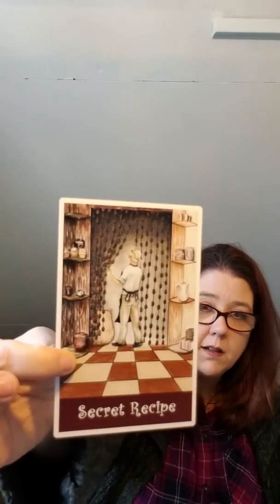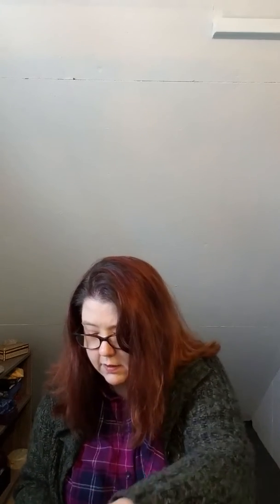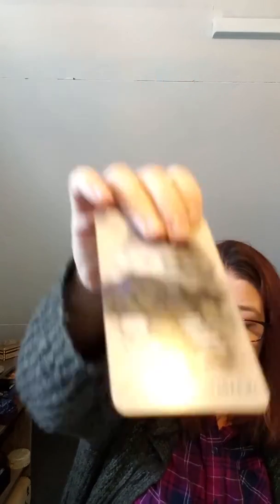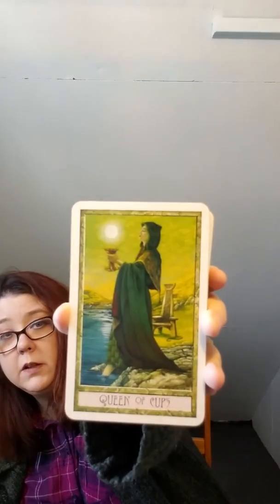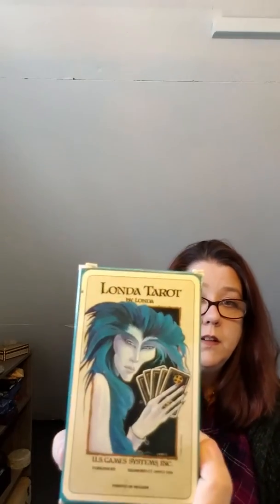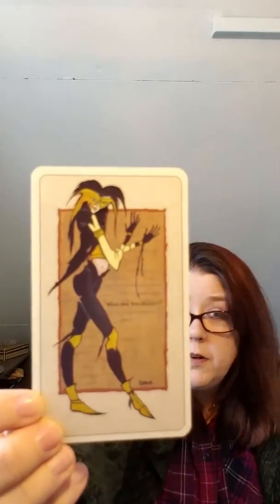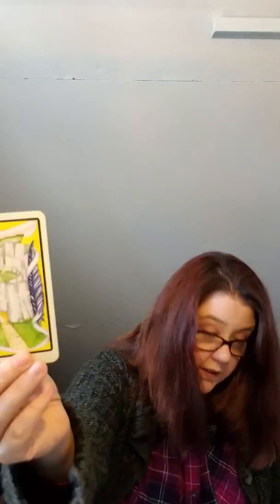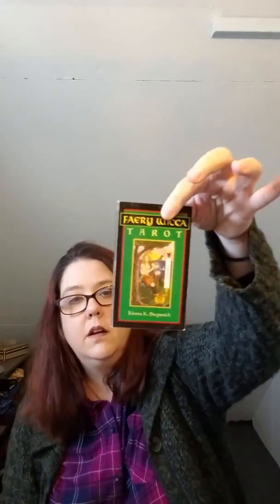31daysoftarot Day 2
This is day 2 of ethony 31days of tarot. This one's a bit longer I ramble a bit so and I also forgot to do the prompt which is 4 Day 2 top 5 tarot decks of 2017